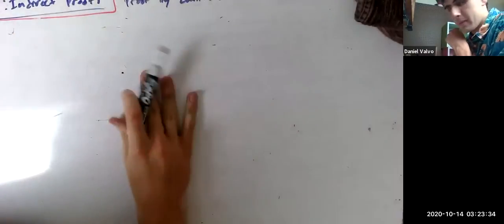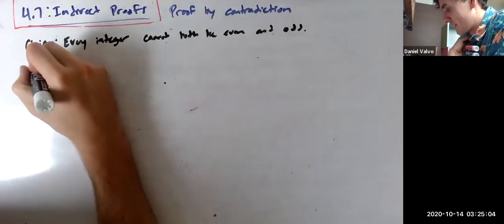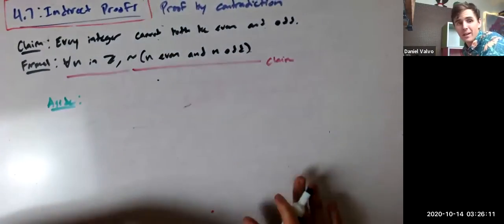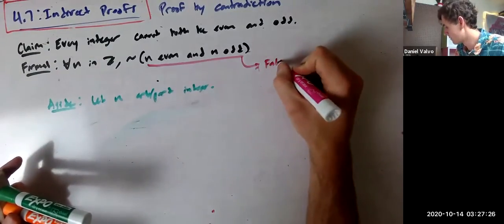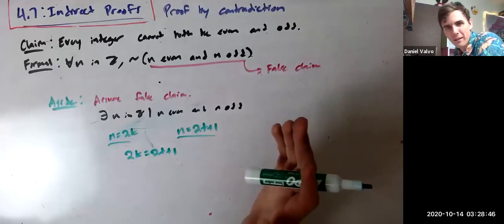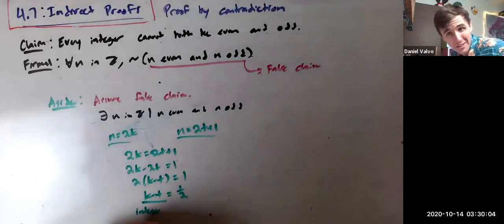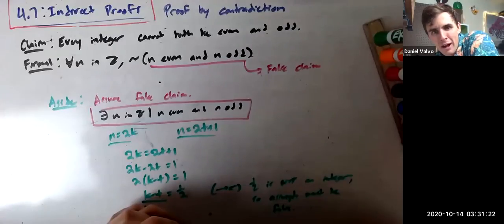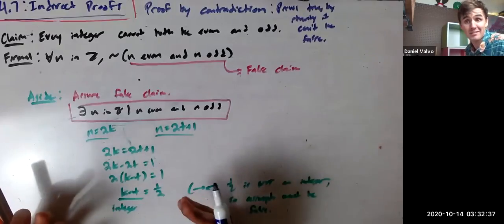Our First Contradiction Proof!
If you have problems with this section, don't face them head on. Be indirect!